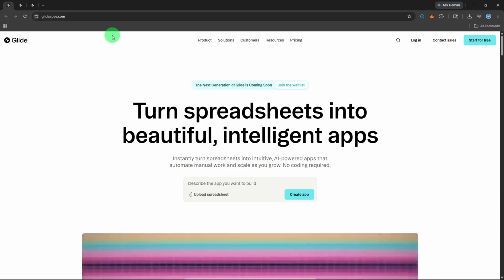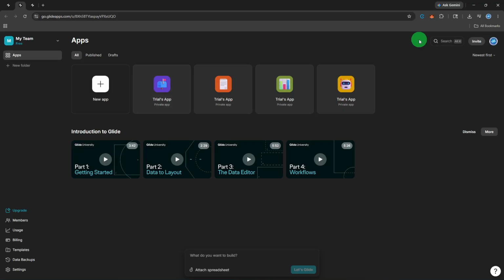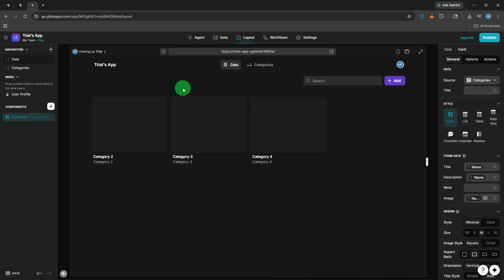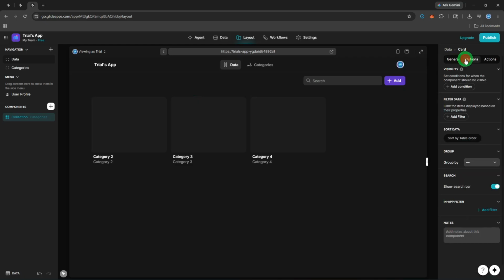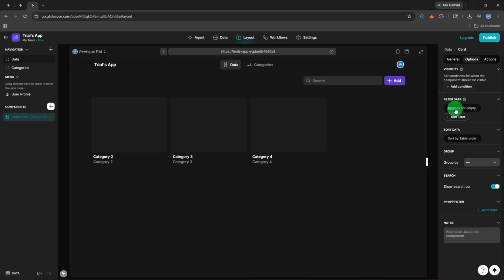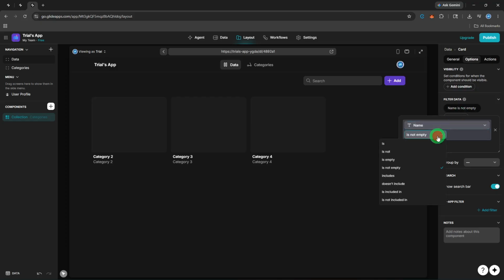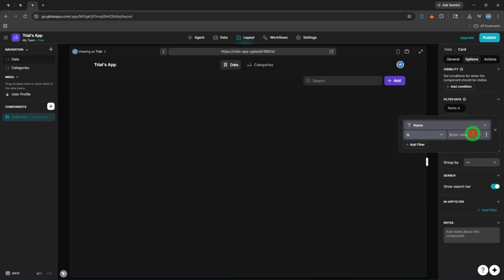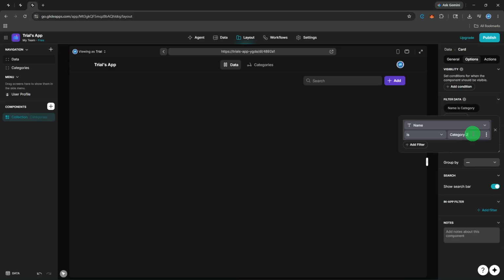How to Create Glide Filters [Easy Hack]